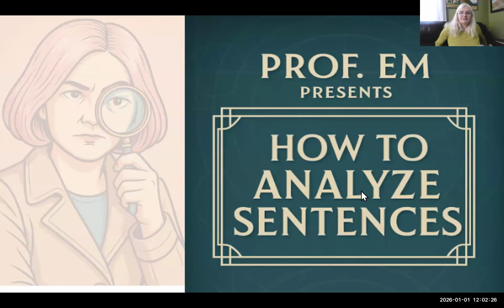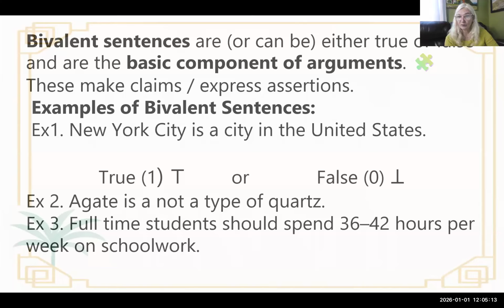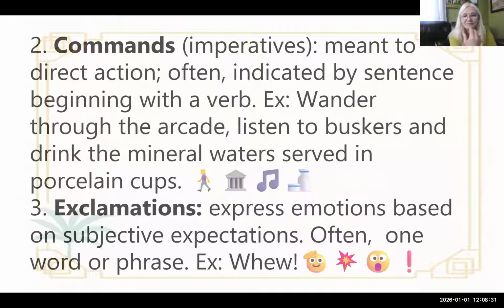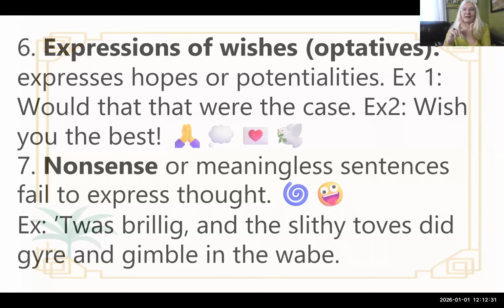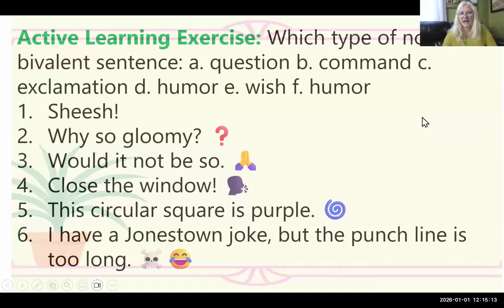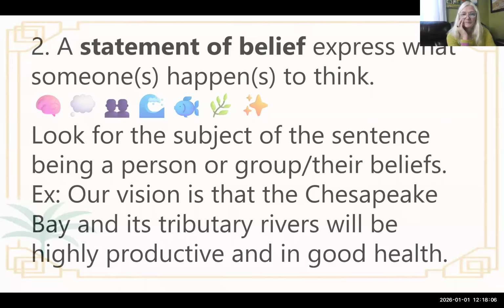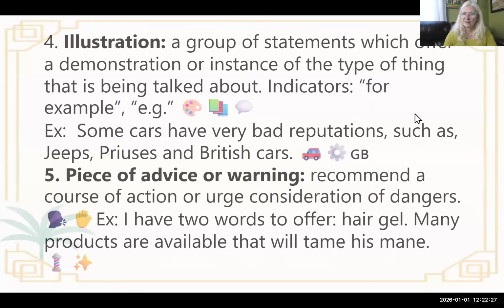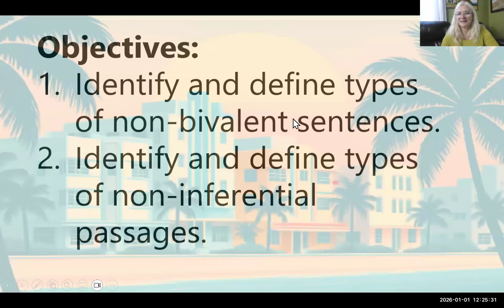How to Analyze Sentences and Sets of Sentences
This video explains bivalence and explains non-bivalent sentence types and non-inferential passage types.
00:00 Intro + goal: assessing sentences (bivalence test)

01:19 Bivalent sentences: definition + why they matter + examples (incl. norms)

04:12 Non-bivalent sentences: definition + the main types begin

09:24 Meaningless/nonsense + denotation vs connotation + Chomsky prompt

12:50 Practice: identify types of non-bivalent sentences

13:49- 20:55  Shift to sets of sentences: non-inferential passages (report/belief/explanation/illustration/advice)
20:55- end  Practice Exercises and Wrap-up